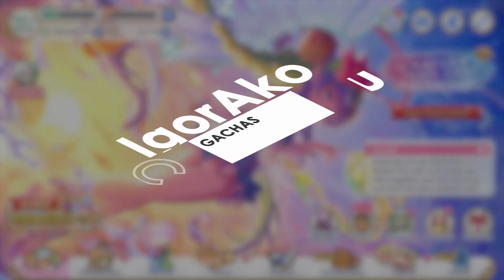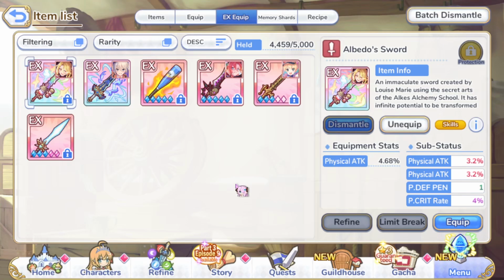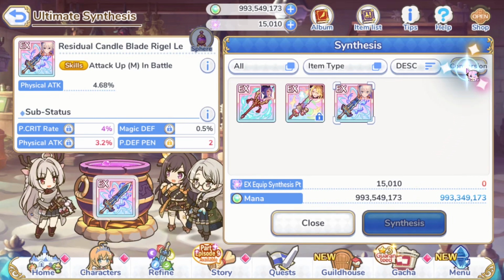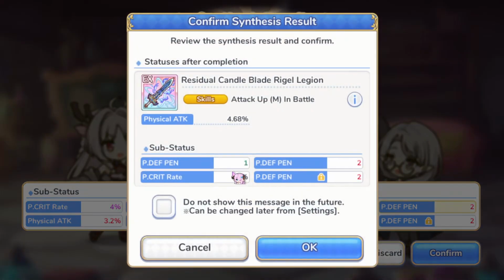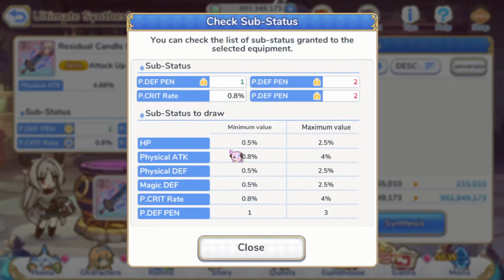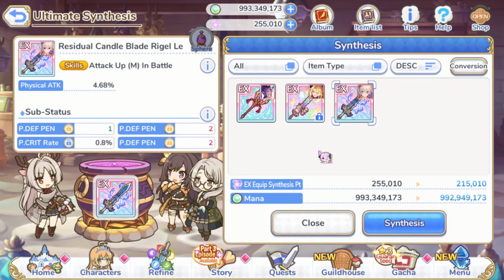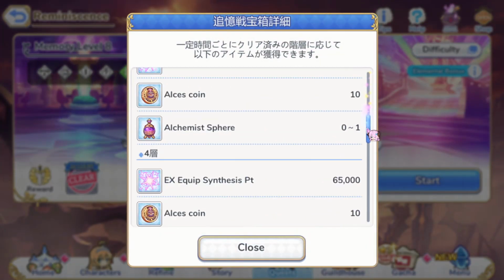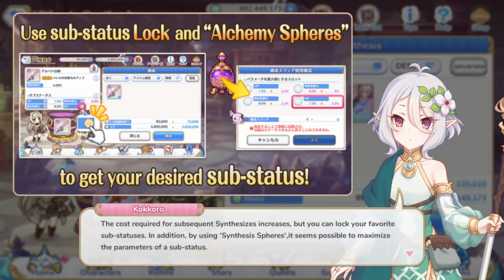EVERYTHING YOU NEED TO KNOW ABOUT THE NEW 5 STAR WEAPONS (Princess Connect JP)